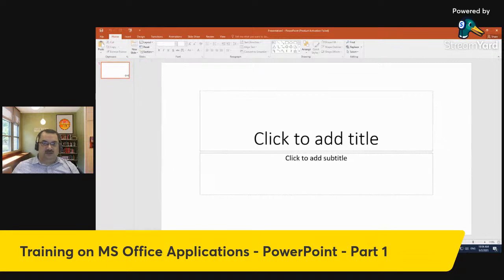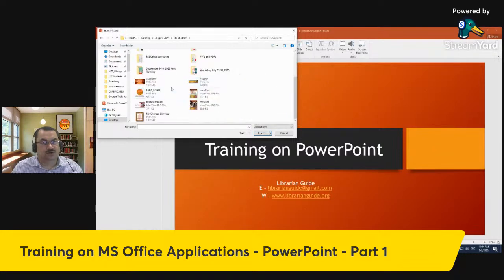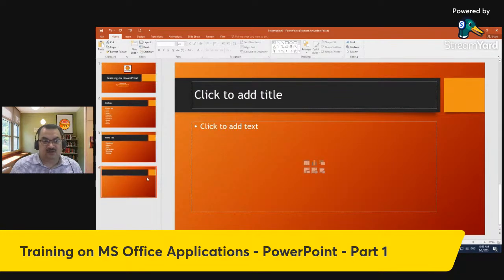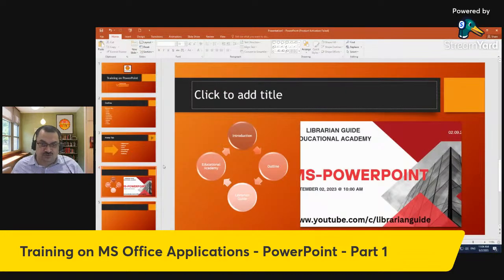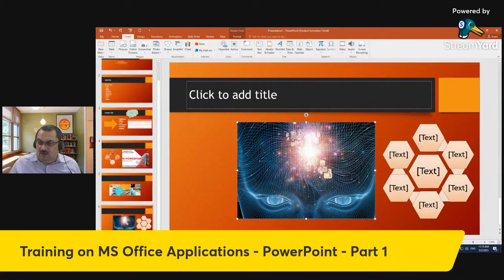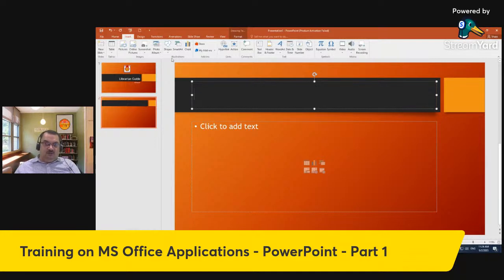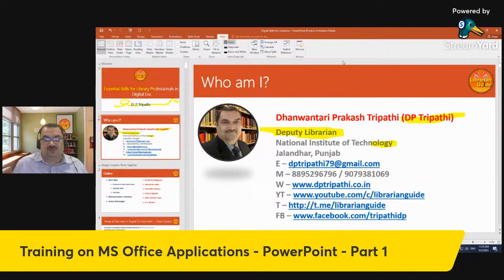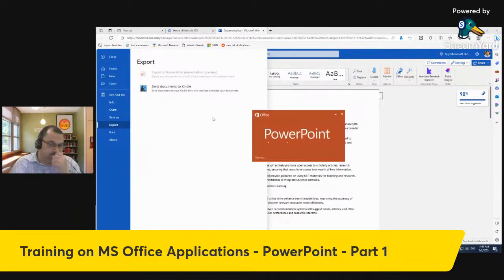MS-Office Applications: PowerPoint